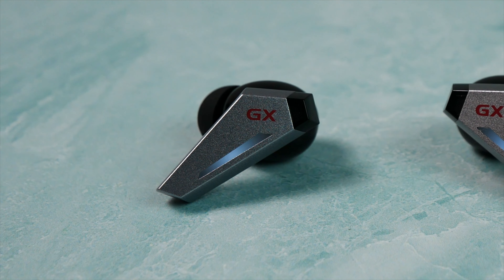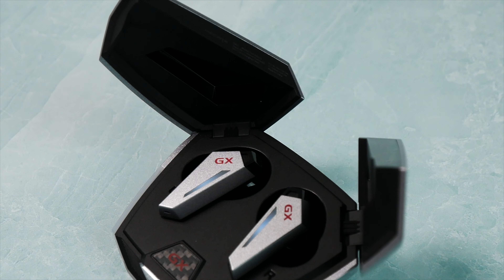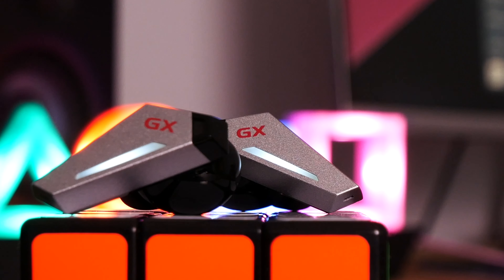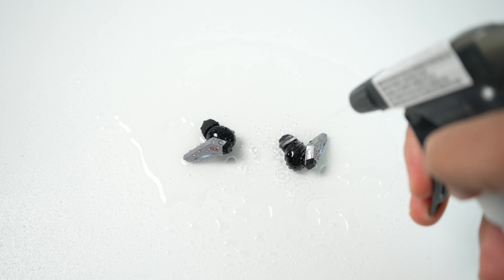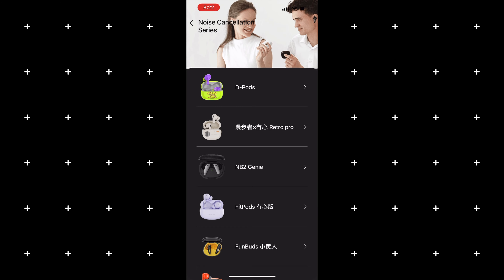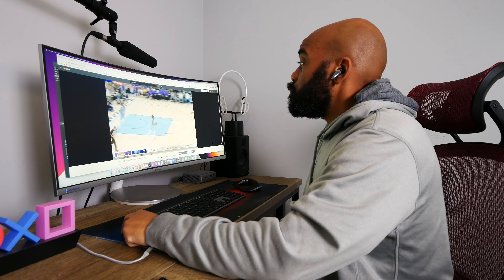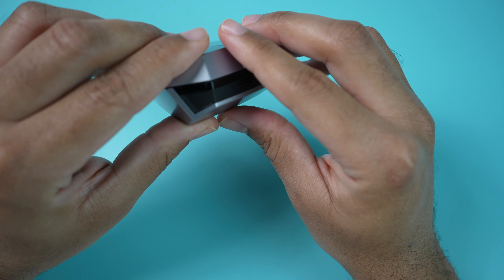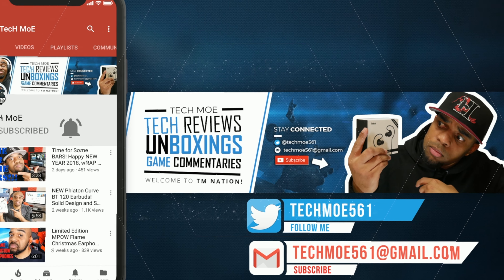Hacate GX07 TWS Earbuds! Much More Than Gaming Buds!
What's up TM Nation?! In this video, I provide you a review and unboxing of the Hecate by Edifier GX07 true wireless earbuds. These retail for $129.99 but at the time of the video, they are on sale for around $85.00. They feature 4 built-in mics for voice calls,  Bluetooth 5.0 with LHDC, SBC, and AAC compatibility,  up to 26 hours of total use with the charging case, impressive active noise canceling/transparency performance, and deep bass for you bass heads out there. For an in-depth look at these, check out the video.

Link to the Hecate GX07 earbuds